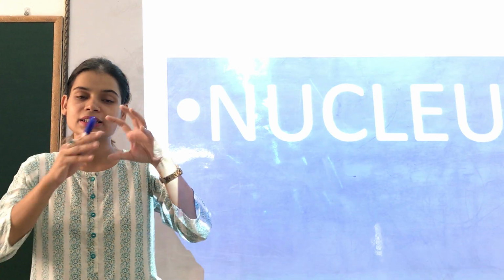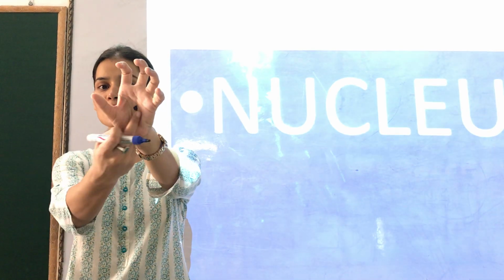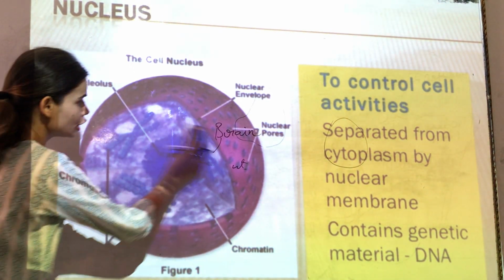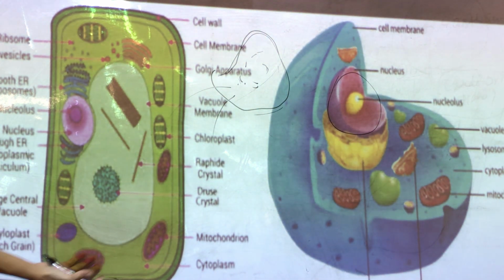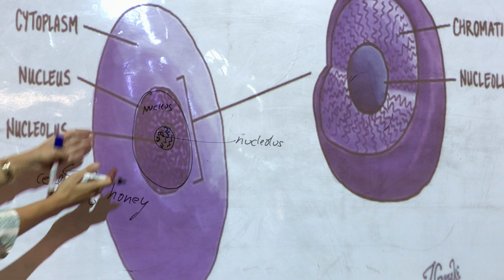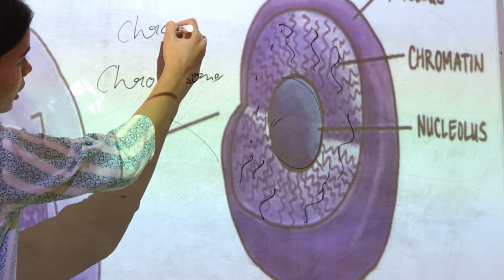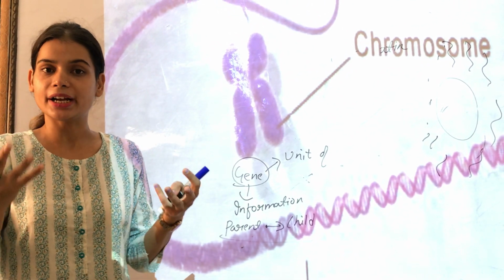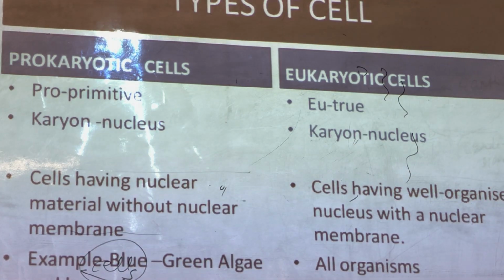Ch -8 Cell Structure and function ( nucleus, nuclear membrane, chromosomes)